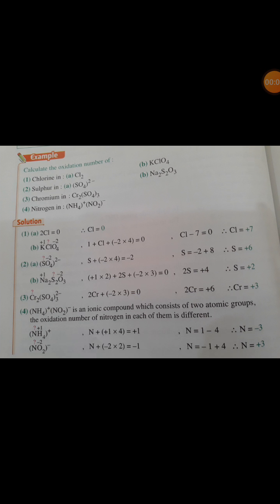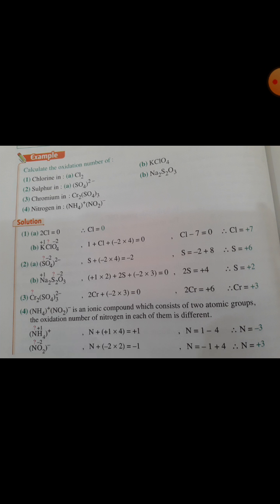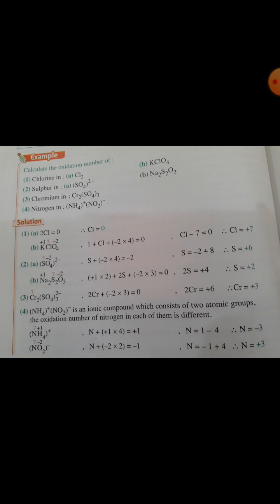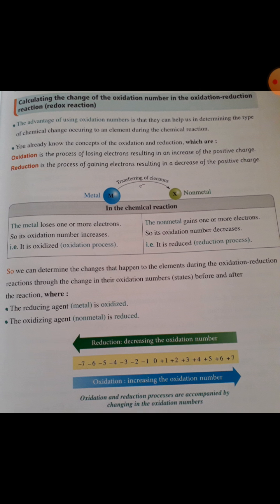Senior 2 - Chemistry -Ch 2 L 2 The Graduation of the Rep Elements Propereties in the M P TPart 11